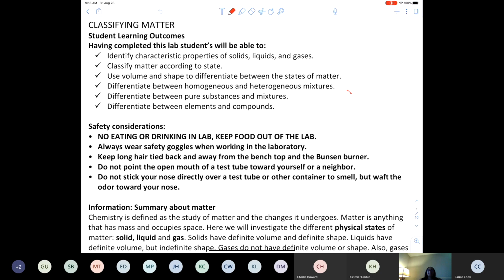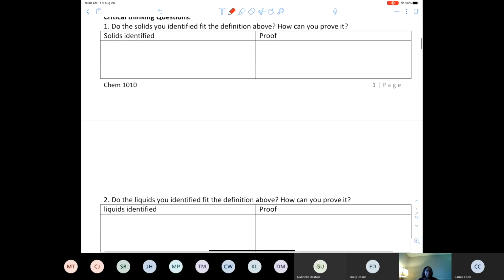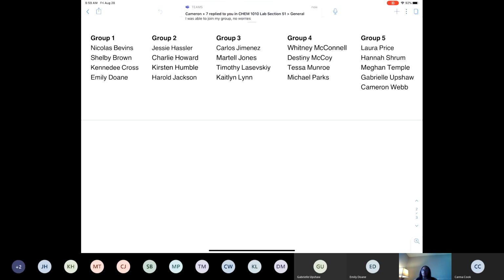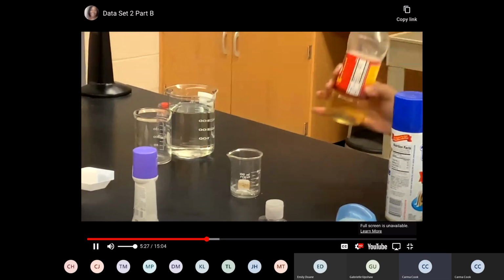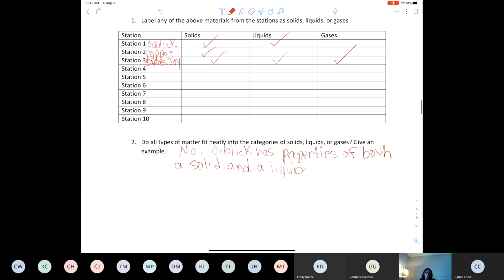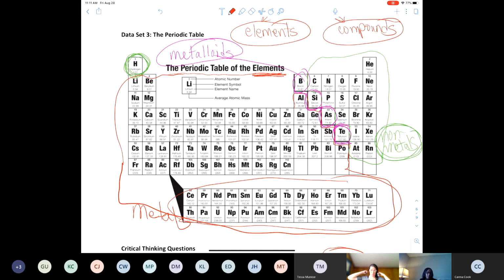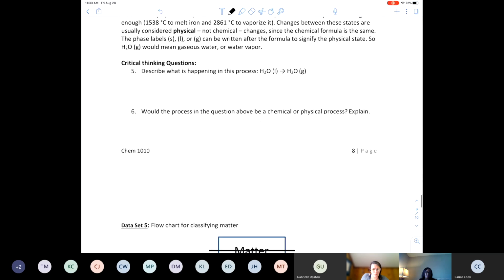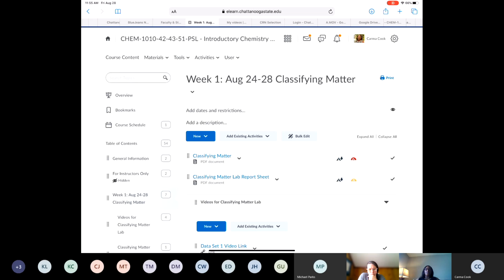CHEM 1010 Lab Section 51 082820